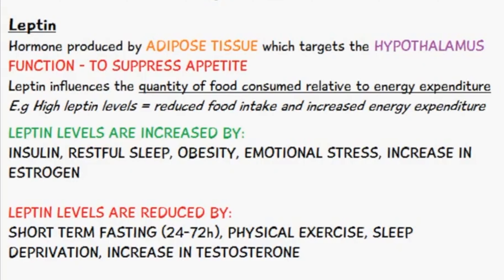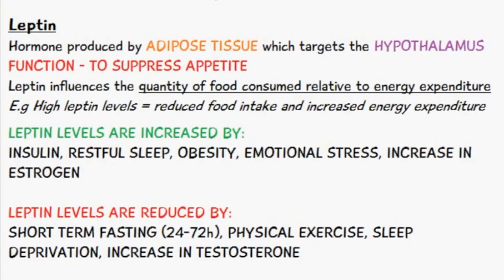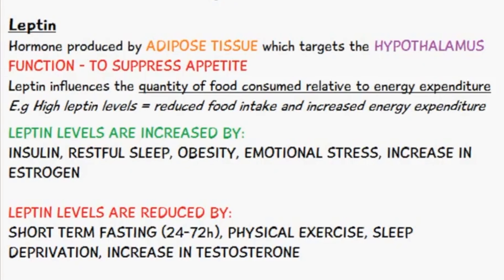LEPTIN HORMONE - KEY INFORMATION